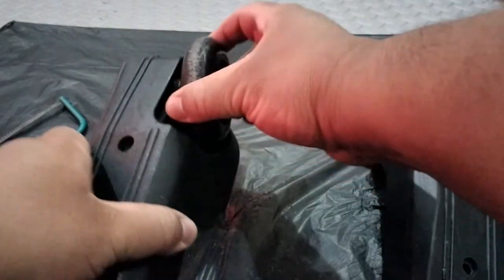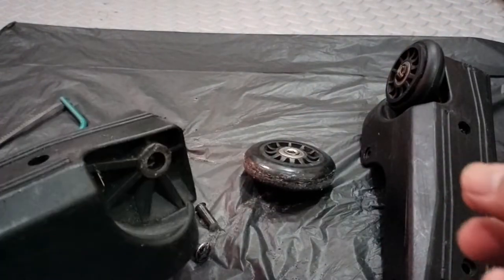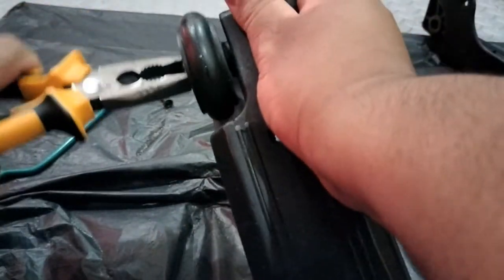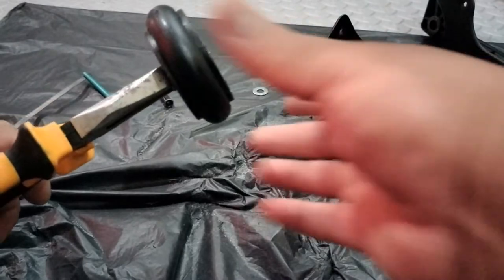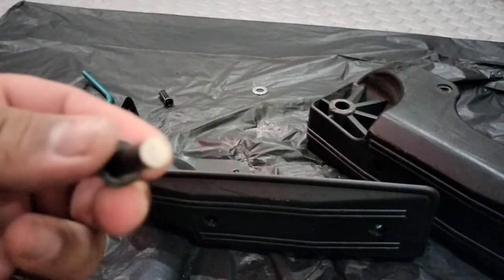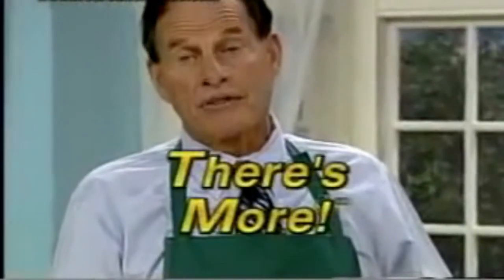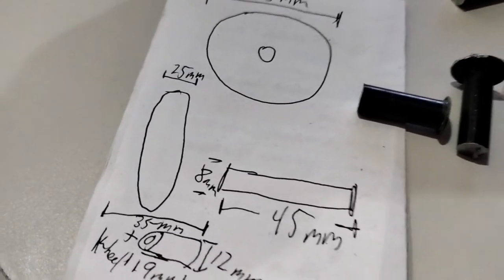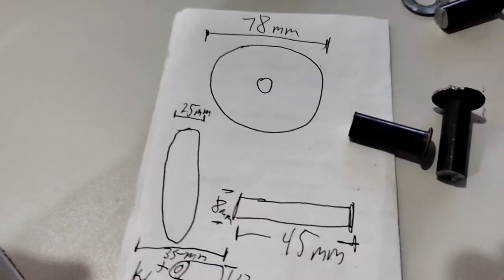I gotta change these luggage wheels (Part 2)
I saw a saw that could out saw any other saw I ever saw.